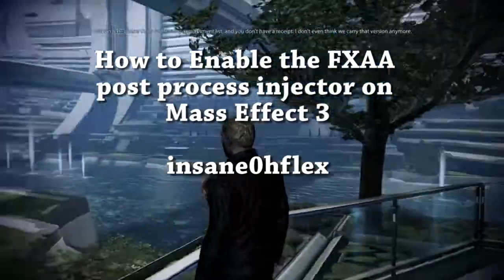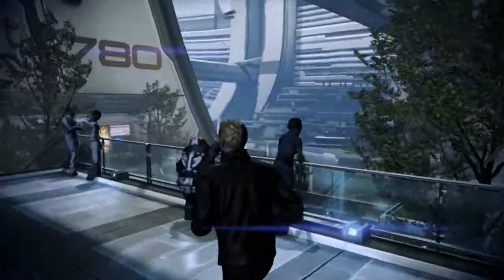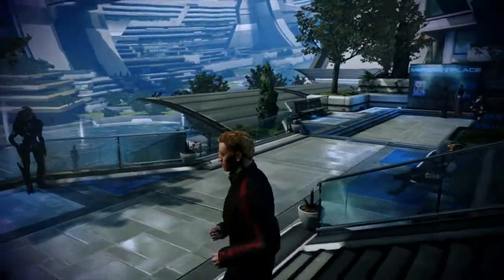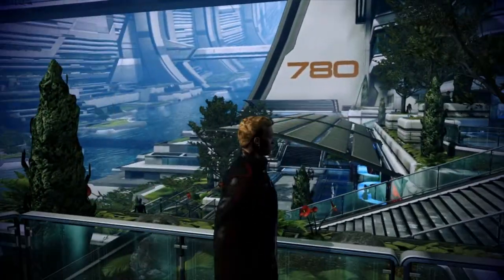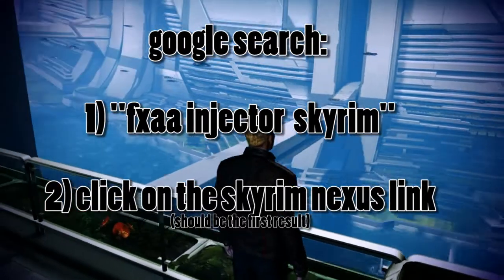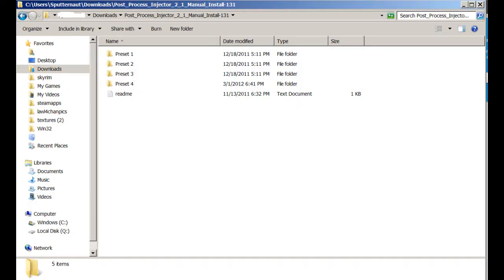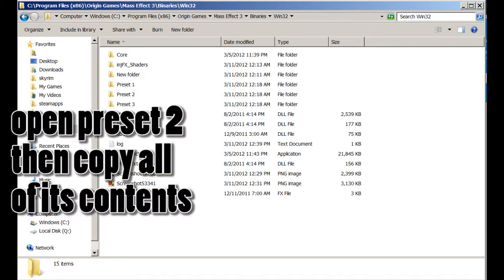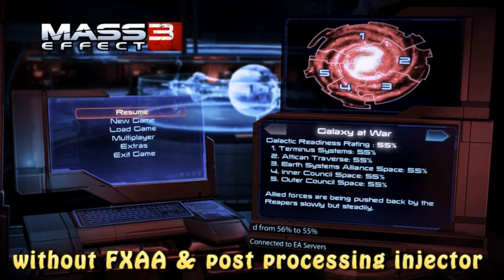[ME3] FXAA Post Process Injector for Mass Effect 3 - Tutorial and Comparison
note: youtube may display the video "darker" than what it really "is when playing". Its similar to the experience of  using a 60 hz monitor and a 120 hz monitor. Its only a couple of minutes of your time to test it out!

I made a video for "modding" the very popular FXAA post process injector to use with Mass
Effect 3 (PC Only of course).

If you cant view the video the instructions are fairly simple.

1 First, download the FXAA post process injector from Skyrim nexus.
2 Then, extract the zip and open the folder.
3 Read the readme.
4 Cut (or copy) everything inside the extracted folder into the Mass Effect 3 directory,
where the game executable is located (usually at C:\Program Files (x86)\Origin Games\Mass
Effect 3\Binaries\Win32 ).
5 Then, choose any preset to use for Mass Effect 3. I personally like Preset 2 the best.
6 To do this, open a preset (Preset 2 for example). Then copy all of the contents inside
that and paste them into the folder you were just in a moment ago (the C:\Program Files
(x86)\Origin Games\Mass Effect 3\Binaries\Win32 folder).
7 IMPORTANT! Then delete FXAA_Tool.exe, as some origin clients detect this as a "hack" or
"cheat", which causes the game to crash upon launching.
8 IMPORTANT2! Launch Mass Effect 3, and use the pause/break button to enable/disable the

FXAA injector!

Enjoy your FXXA'd gaming experience!